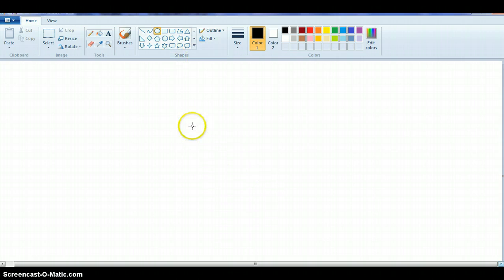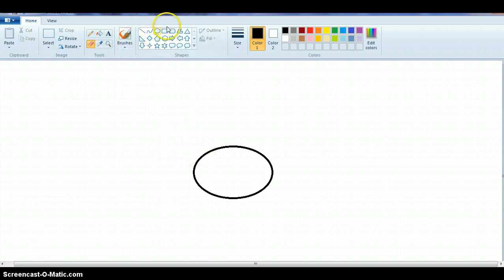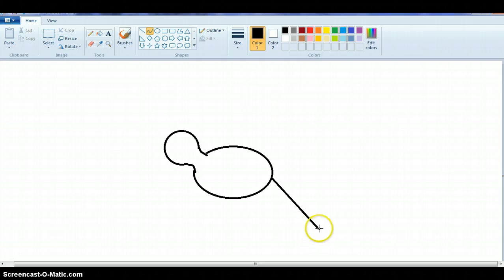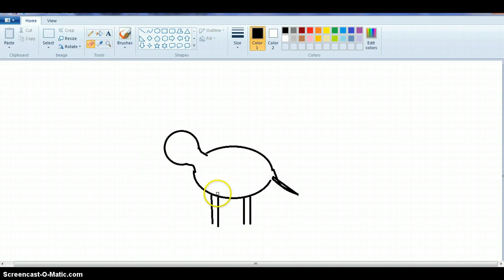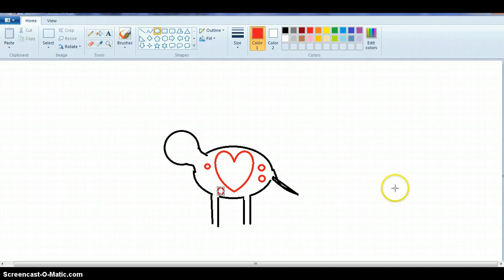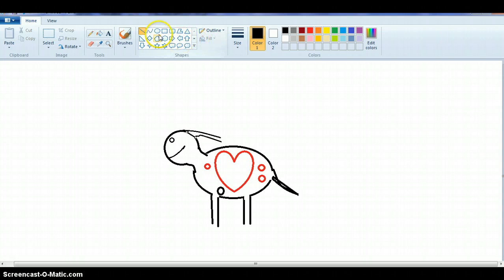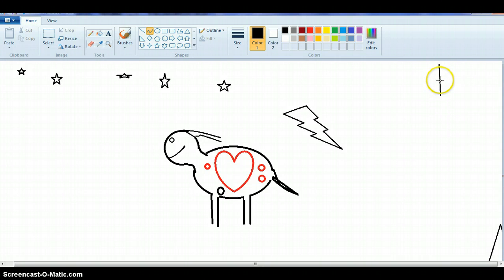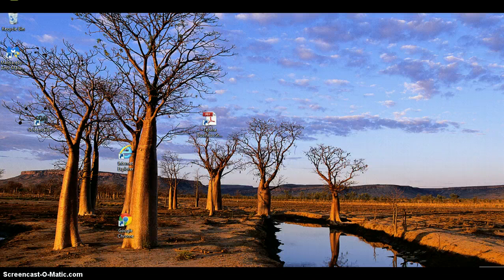How to draw a horse on paint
Should have on pc if not on mac well sozz